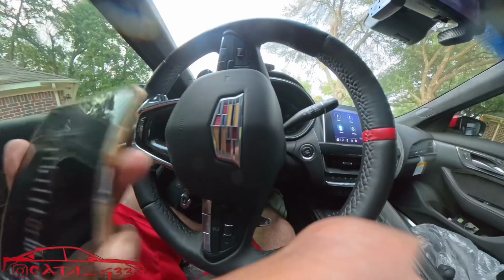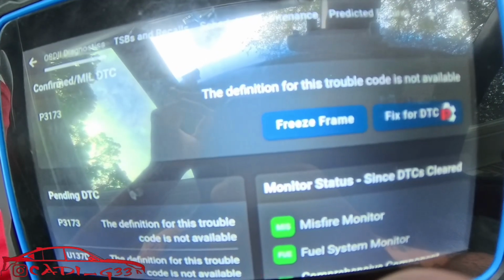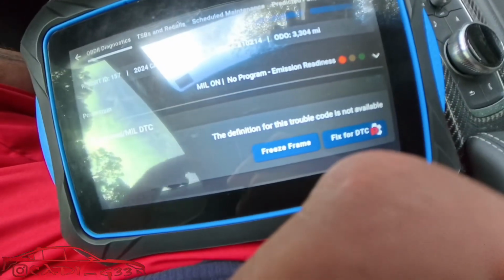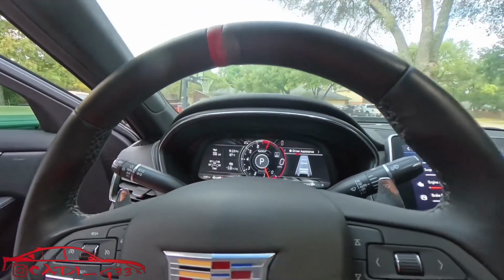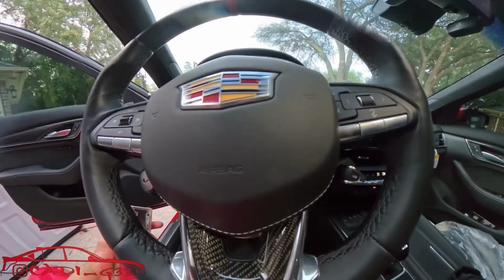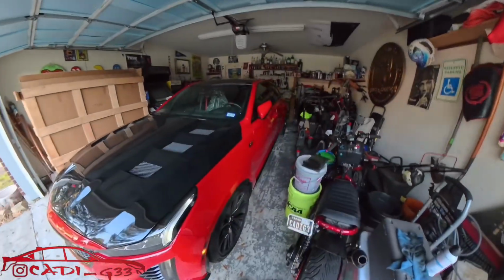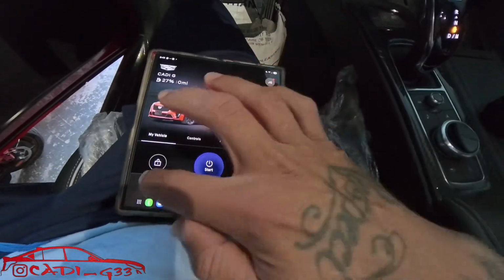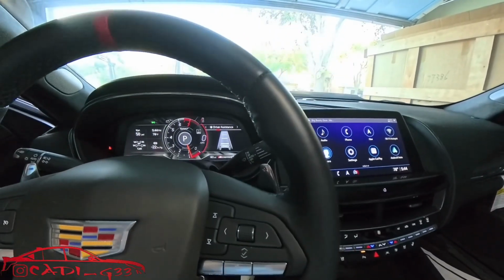Corsa Catback Check Engine Light(CEL)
Back in June, I had the corsa catback ￼ exhaust system installed on my 2024 CT5V blackwing, everything was good till the other day I got a check engine light brand new car less than 3000 miles check engine light that shouldn’t happen so took it to the dealership. Got my oil change had them to run the diagnostic on it nothing happened. They didn’t find anything. The light went off and when I picked it up The light was off. I dropped it off at the shop to get wrapped when I picked it up, It wouldn’t remote start so when your car don’t remote start that mean you have a check engine light so now I’m back trying to find this problem. I used my scanner the innova 7111ntool, and it gave me two codes P3173 and U137D ￼ the P3173 basically says VVT variable valve timing and basically that’s a exhaust code so having a Corsa catback installed is giving me that code so  in this video I’m trying to force the check engine light to come back on and if it doesn’t come back on that means that the CADILLAC or the valves relearned theirself now my scanner tool can relearn the valves as well but That’s my back up plan but I did do this little test Friday, Saturday, Sunday and Monday just to be sure and the check engine light didn’t come back on, so they basically the valves are smart being it’s a 2024 and they  relearned on their own.￼

Innova 7111

Corsa catback 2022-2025 Cadillac ct5v blackwing

Insta360 X5